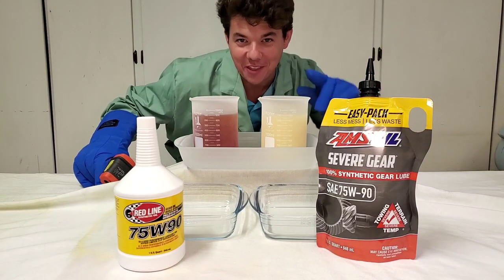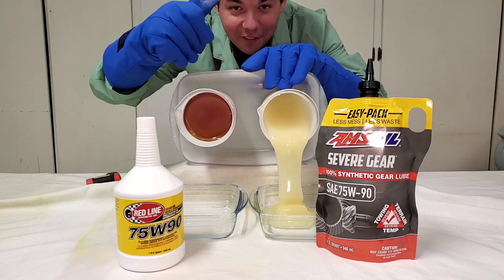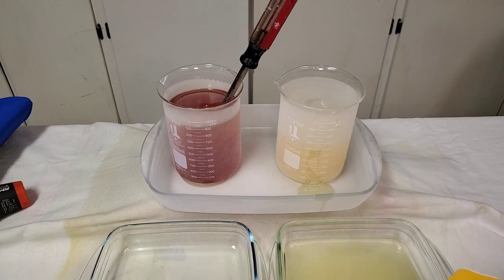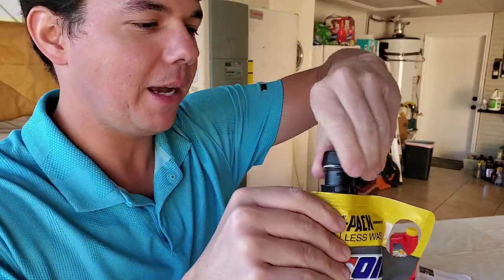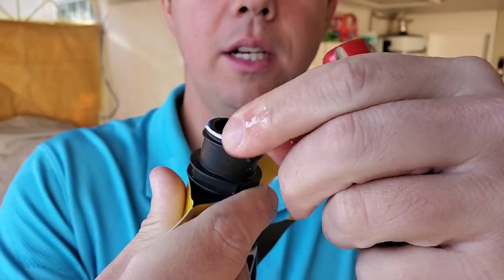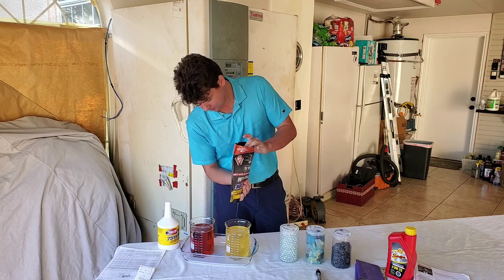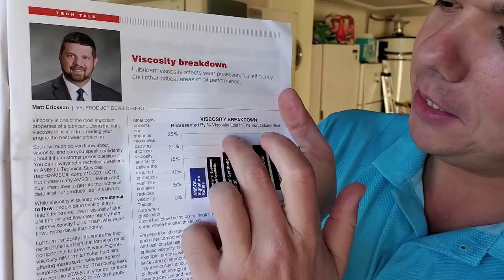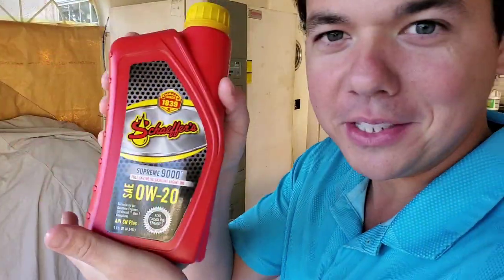RED LINE GEAR OIL vs AMSOIL SEVERE GEAR 75W-90 Cold Flow Challenge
1959 Cadillac DeVille is using all AMSOIL products from top to bottom.

1. Where can I find AMSOIL? Or

       2. What makes AMSOIL different than other oils? - AMSOIL is 100% Synthetic & has higher film strength & holds up 4× better in turbocharger deposit testing than Mobil 1 EP which protects and separates metal parts, keeping them from wearing and Lasting Exponentially longer.

     3. Why should I use AMSOIL?: It protects the engine so it will last longer. Less oil changes less often (once per year/15,000 miles) or longer... Save money in Gas & Time making it less expensive than a FREE oil change over the course of a year.